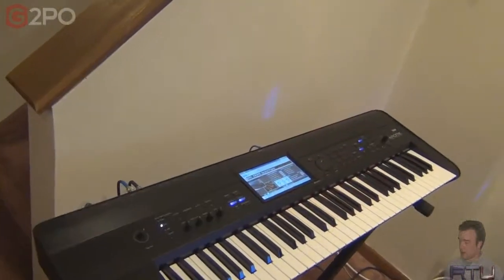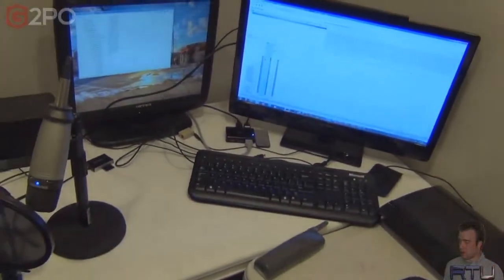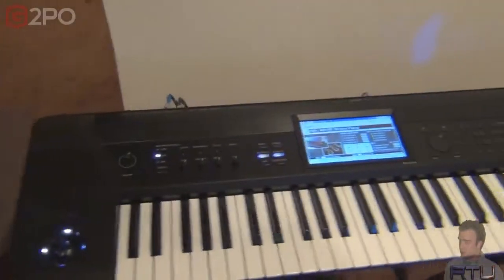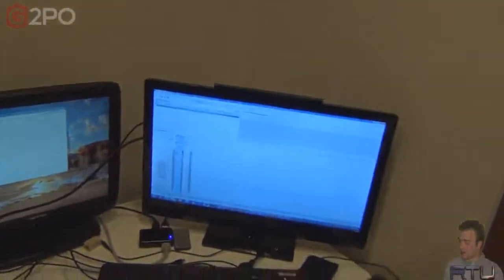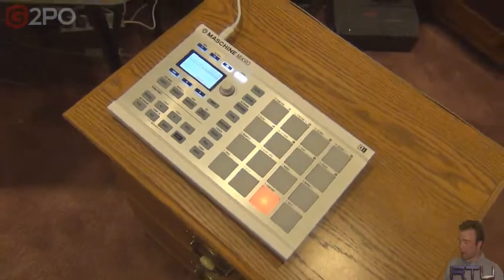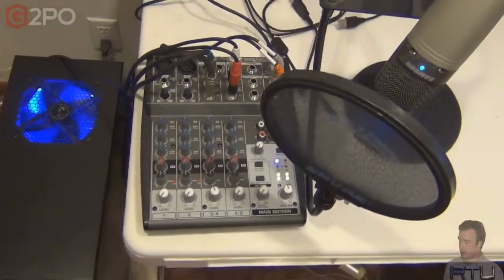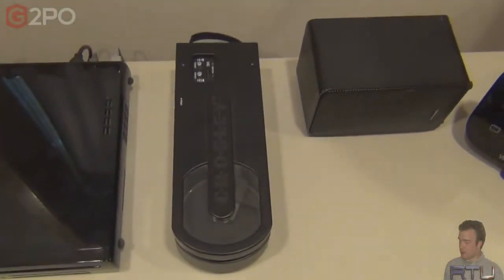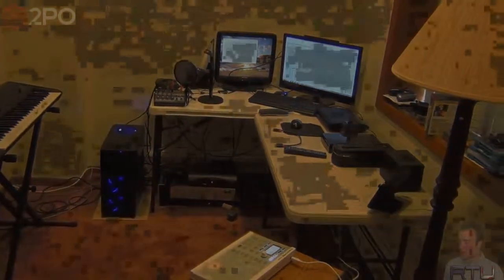My Workstation Gaming Setup 3 0 VLOG